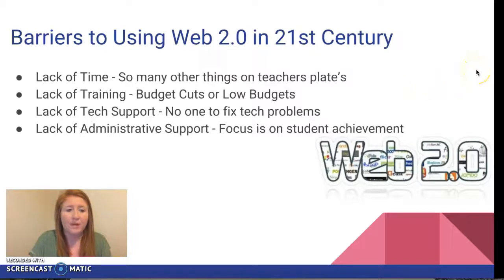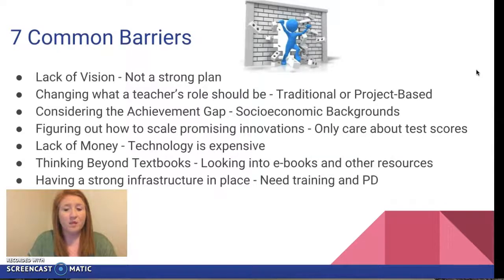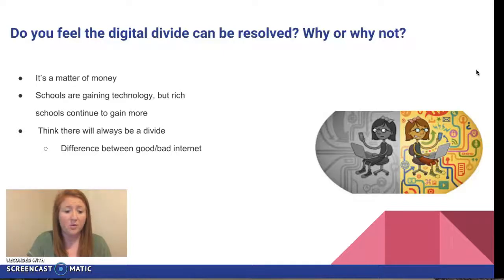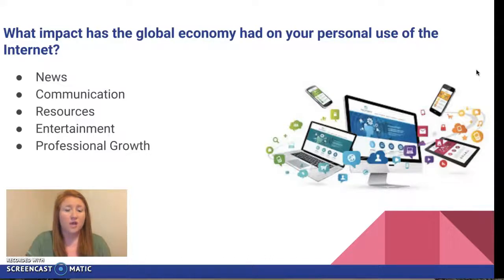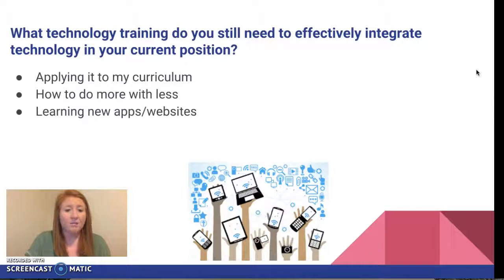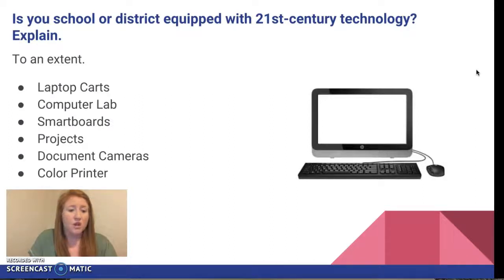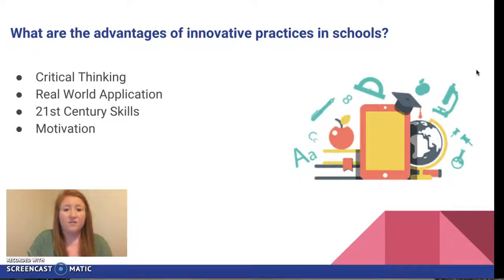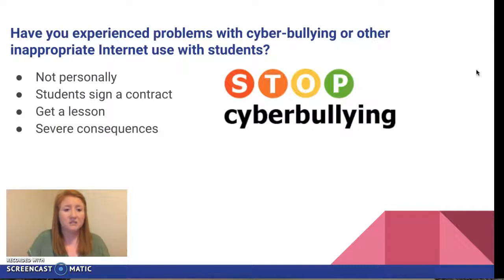AEP 800 Mod 5